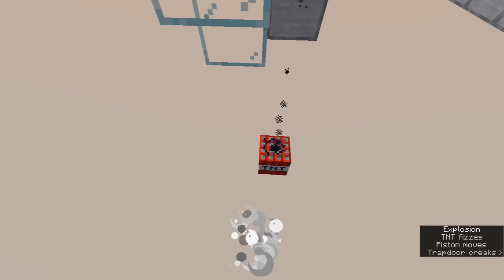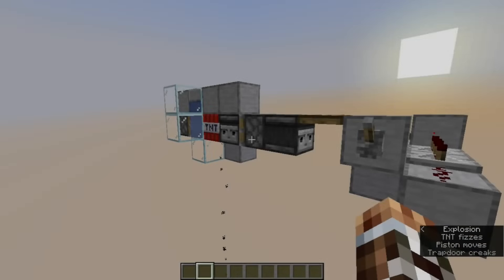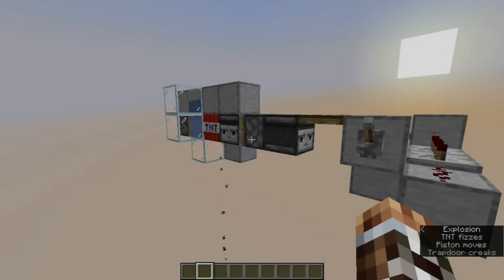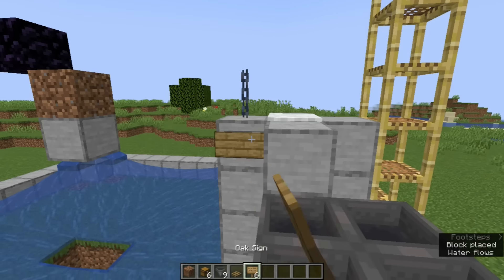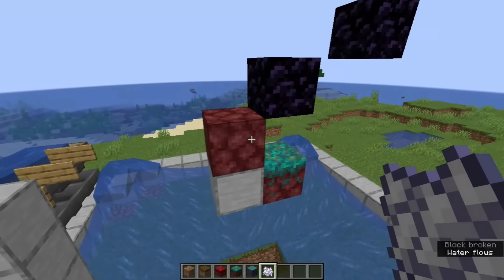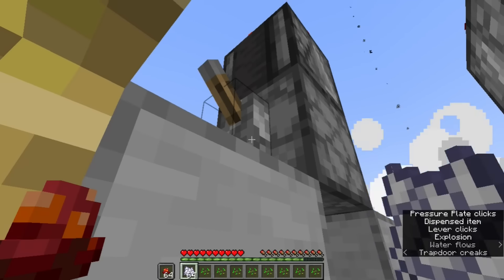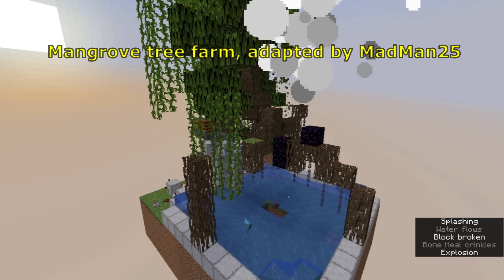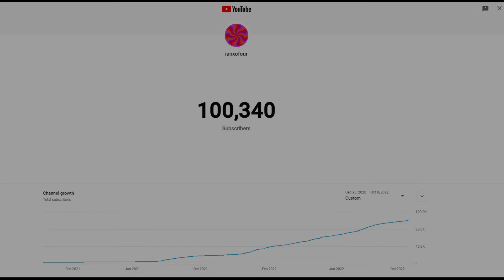Minecraft Elegance: Versatile Tree Farm (Universal, Cherry, Nether, & Huge Mushroom; Java 1.16+)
A highly simplified and versatile "universal" tree farm for overworld trees (including cherry), nether trees (huge fungi), and huge mushrooms, with competitive rates:

RATES (and bone meal usage rate)
Cherry blossom ~11500/hr (~4800 bm/hr)
Oak (from azalea) 9500/hr (4100 bm/hr)
Birch 9650/hr (10150 bm/hr)
Acacia 8500/hr (6200 bm/hr)
Oak (from saplings) 7500/hr (8600 bm/hr)
Spruce 7450/hr (8500 bm/hr)
Jungle 7100/hr (5050 bm/hr)

Huge Fungi are self-sustaining when combined with fungus farming and composting all byproducts to make bone meal.
Crimson 7000/hr (4350 bm/hr, 940 fungi/hr)
*Warped 7250/hr (4000 bm/hr, 975 fungi/hr) This is the recommended option for self-sustaining nether stems*

Red Mushroom 24000/hr (7100 bm/hr)
Brown Mushroom 5000/hr (1400 bm/hr, right clicking once per second)

0:00 Intro
0:18 Material List, *replace chain with fence post*
0:57 Mechanics
5:08 Build tutorial
11:51 Instructions
14:40 Upgrades
16:31 Outro
17:57 Thank you for 100k subscribers!

NOTES
1:16 If you have trouble recovering enough saplings, make sure that the gamerule setting for tntExplosionDropDecay is set to false. Also see the Notes for 13:28 and 17:45 below.
1:56 PAPER servers may need to set "allow-piston-duplication" to true to enable TNT duping in the configuration file (*.yml). If you use Alternate Current mod, you'll need to either disable the mod or modify the duper slightly
2:54 If you do not have access to bamboo to make scaffolding (like in a superflat world), you can build the clock in the sky next to the TNT duper. Have the observer look directly at the trapdoor.
3:49 Waterlogged player-placed leaves don't work well as a substitute for obsidian because tree-generated leaves can replace them and then decay to release the water.
7:24 Starting in 1.20, use a fence post instead of a chain to prevent occasional TNT damage.
8:22 Double check to make sure your lever is not backwards.
9:41 Confirming the Y levels is important. Don't skip this step.
12:00 The player will take TNT damage if you have the selection lever down while the nudging device is on.
12:50 The conversion of nylium to netherrack and its reversion can be seen at 1:46, 3:46, and 3:57.
13:28 For jungle saplings, use a stack of saplings to guard against back luck as you get started.
14:17 You may need to clear out low-hanging leftover blocks, like wart blocks and vines, before you start farming huge brown mushrooms, spruce, and acacia.
14:53 and 15:45 This is a dropper, not a dispenser.
16:01 Tthe player has no empty inventory slots to pick up stray bone meal or fungi outside of what is held in the off-hand and main hand.
16:12 The weeping vines and shroomlights can also be composted if you don't want to save them.
16:34 Use warped nylium to farm warped fungus, or use one of each type of nylium to farm a mix.
17:01 Comparator is in subtract mode.
17:45 Building up the walls around the collection pool will help catch more drops, improving the rates by 1-2% or so.

TNT Archive (Thanks to enbyd, intricate, pwouik, Sylkos for their help. Thanks to Jan, process, intricate, Sylkos, pwouik, and oreo for their pioneering work on simplified TNT dupers)

Some bone (meal) sources include general mob farms, wither skeleton farms, and dedicated bone meal farms, typically using moss:

MadMan25's mangrove tree adaptation; you'll need a separate propagule farm. This is LOCATIONAL due to the position of planted propagules. You won't be able to bone meal propagules if they are on the west side of the target block. TEST FIRST at the matching X and Z location before building the farm: